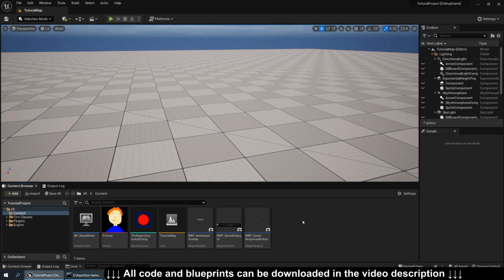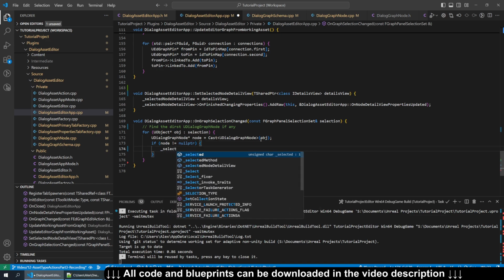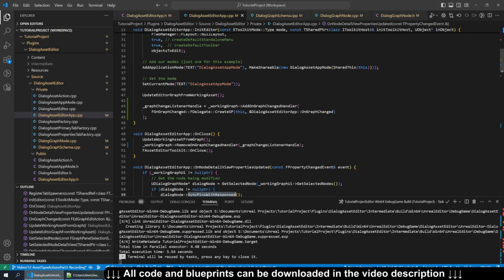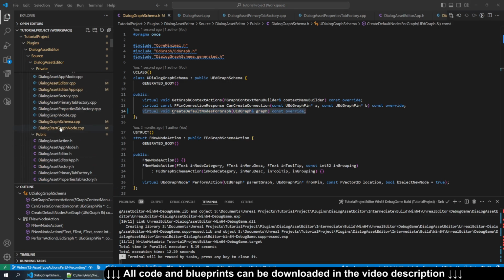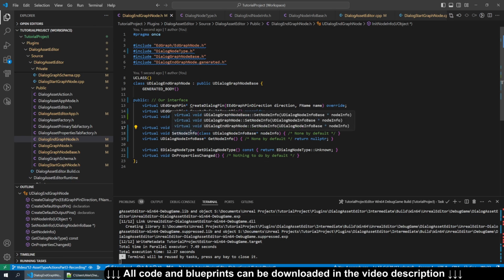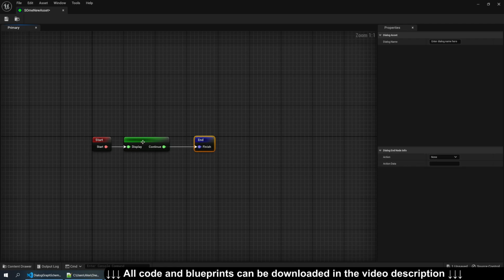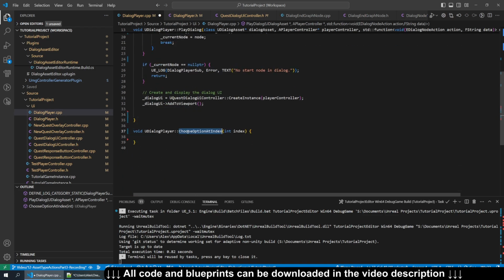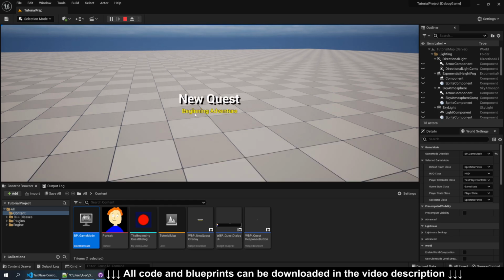Custom Asset Editors Part 3: Implementing a full dialog tree including quests!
SORRY THIS ONE IS SO LONG. Hopefully you find it helpful though!

This is part 3 of the Custom Asset Editors series which further extends our custom asset editors showing how to do the following:
 - How to create multiple kinds of nodes
 - How to edit the selected node's properties
 - How to implement a dialog tree and quest system using these editors
 - How to implement a dialog and quest system UI at runtime using these custom dialog trees

Chapters:

0:00 Intro
2:27 Mass rename to DialogAsset
4:30 Edit selected node properties
27:30 Sync output pins with Dialog Responses
46:35 Adding a Start Node (Multiple node types)
1:03:03 Adding End Nodes
1:41:23 Dialog tree and Quest UI
2:18:51 Final result